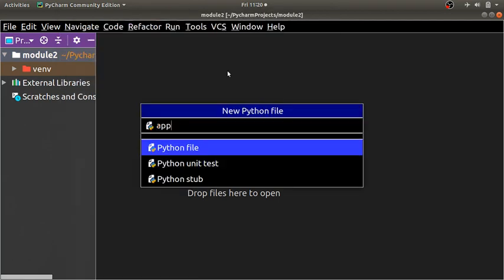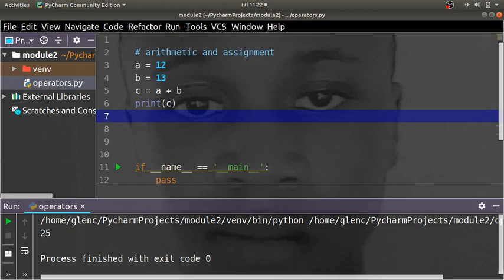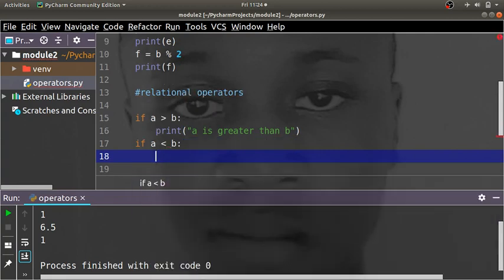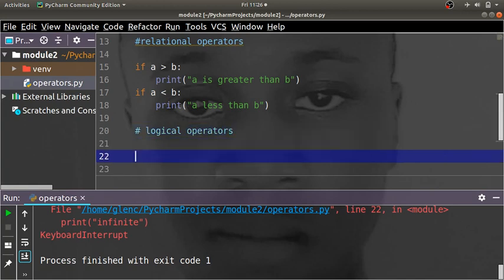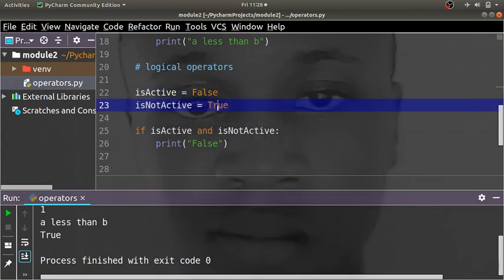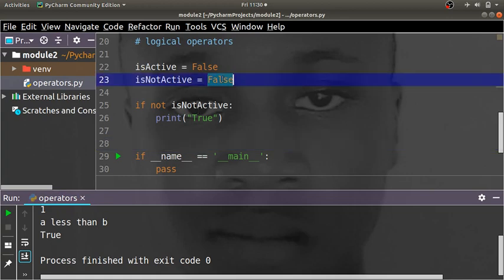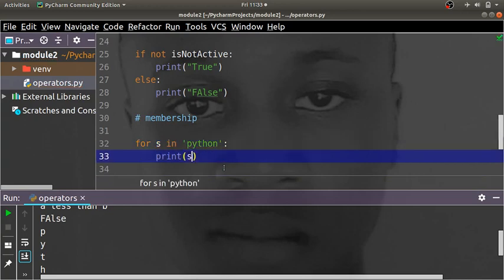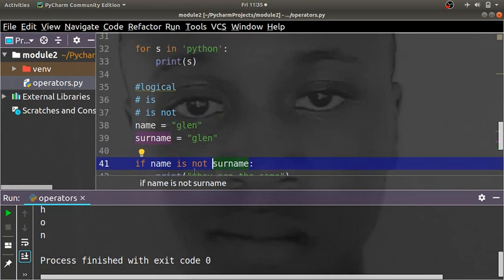Learn python programming for beginners E14 [coding with glen]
Getting started with programming in python
lets get more experience with conditional statements and selection statements in python code
we are now in module 3 and advancing our skills
continue watching the series to the next level

codingwithglen
happy coding
Learn python programming for beginners E13 [coding with glen]